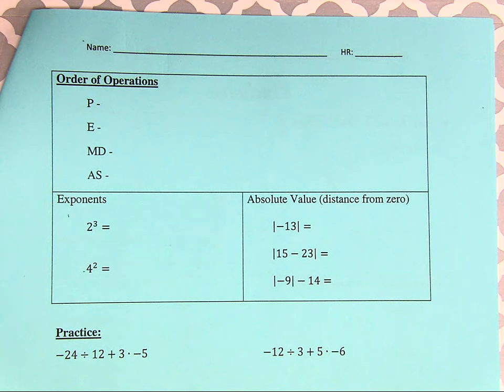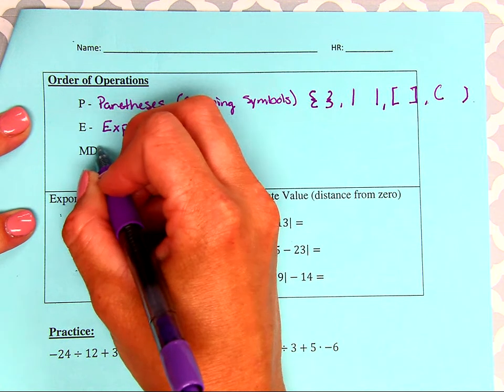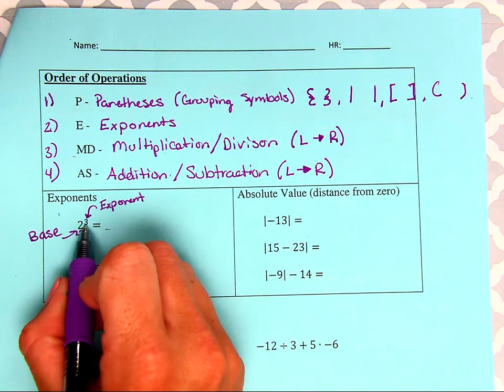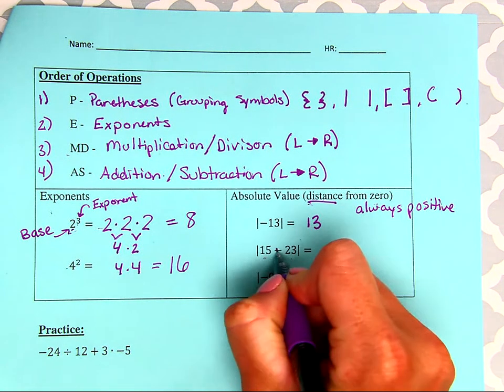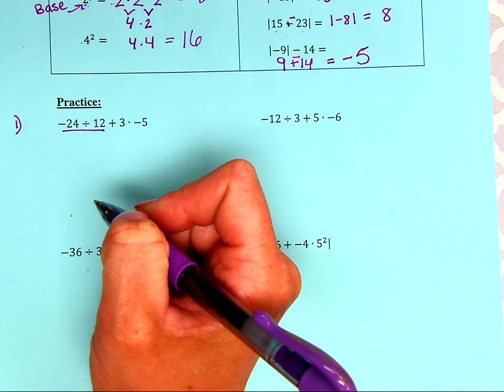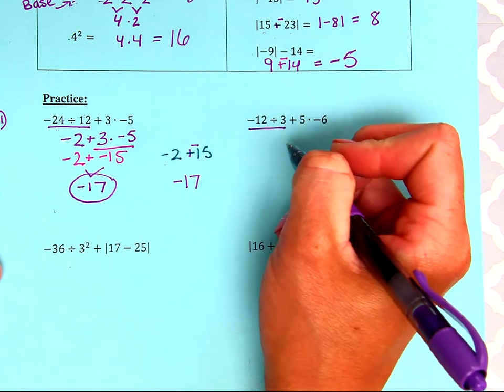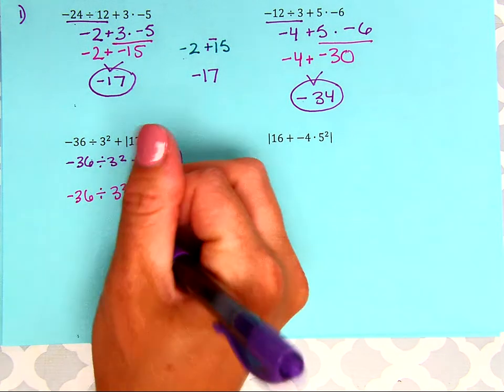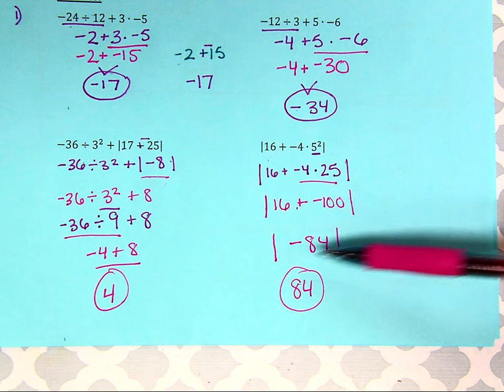Order of Operations